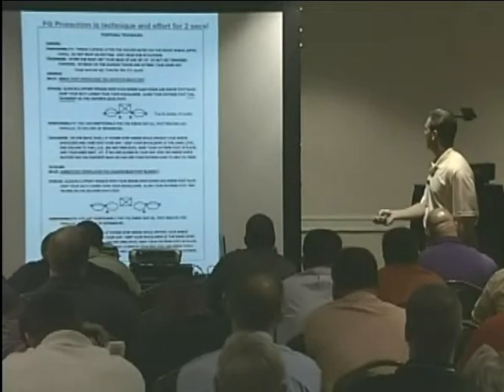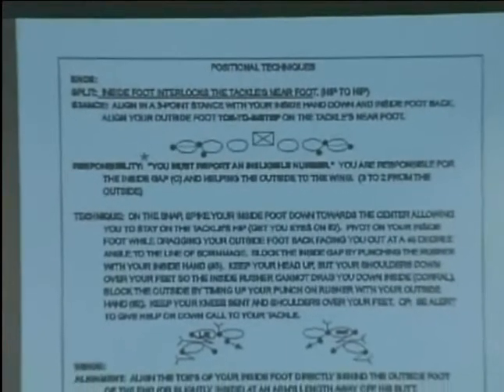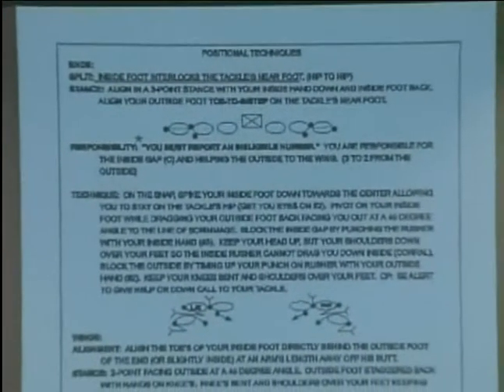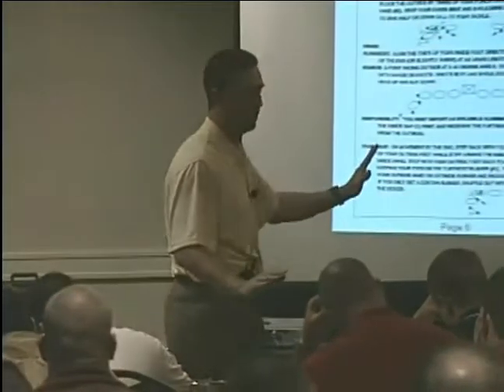Special Teams FG & PAT Protection TE Hinge & Wing Double Bump @ Bengals